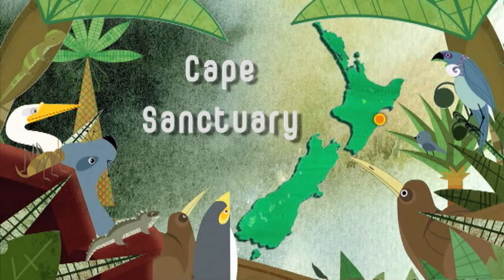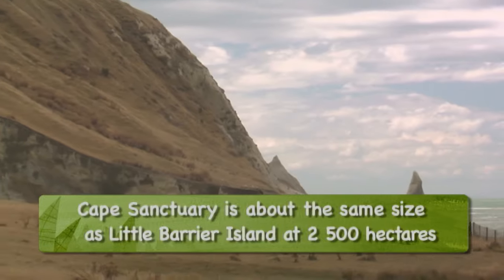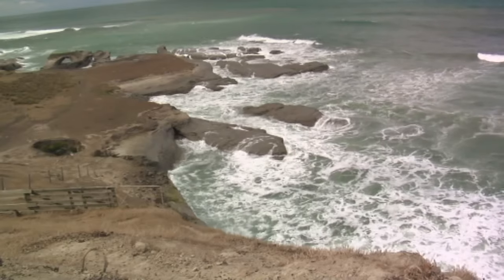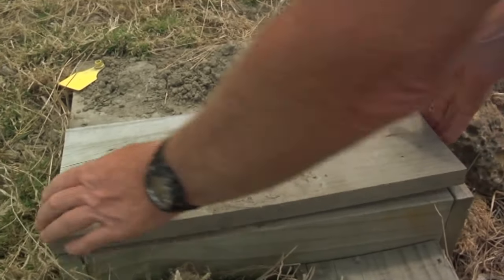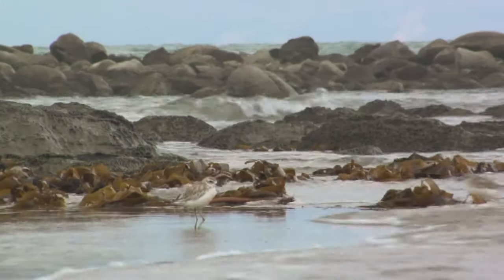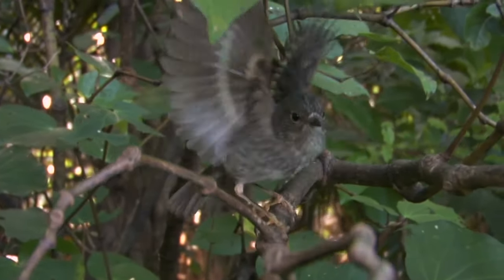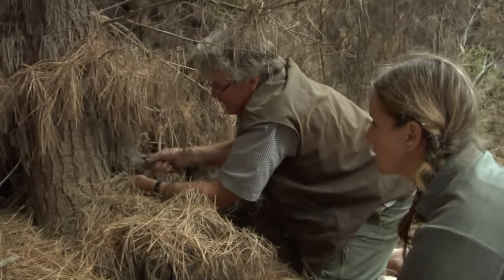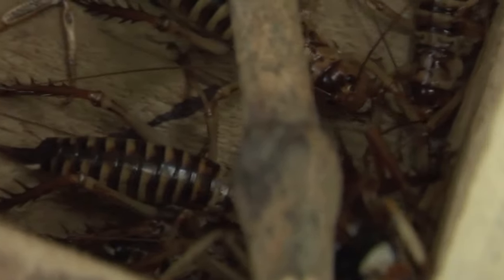Meet the Locals: Cape Sanctuary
Season 5, episode 12: This video is about the Cape Sanctuary in the Hawke's Bay, where local landowners are working hard to get over 2500 hectares of our natural environment back to full health.